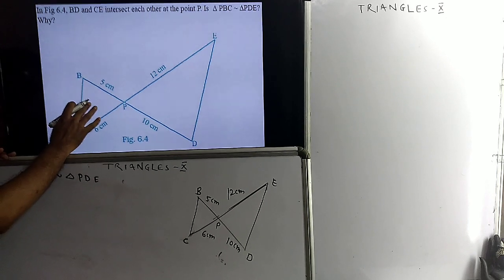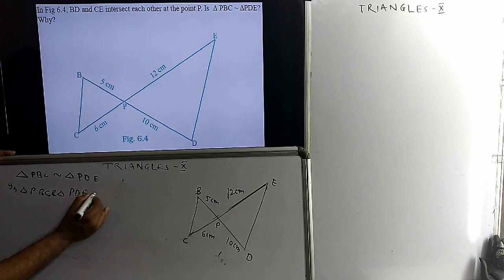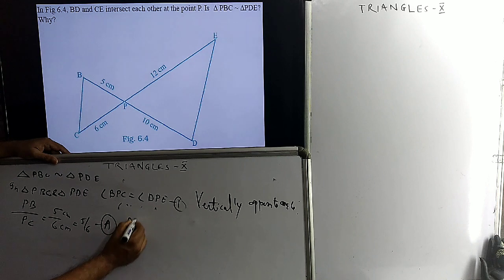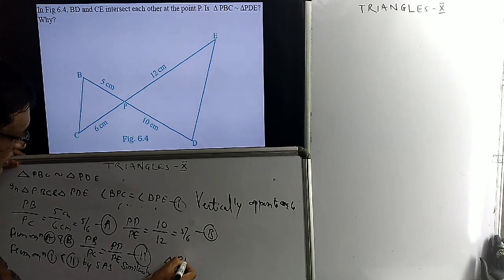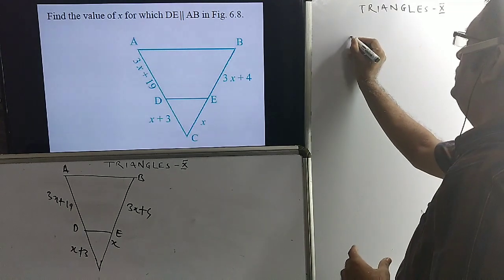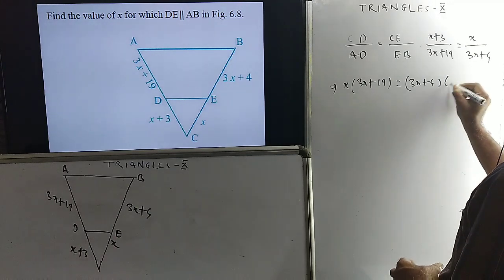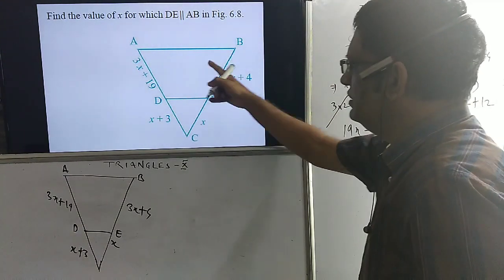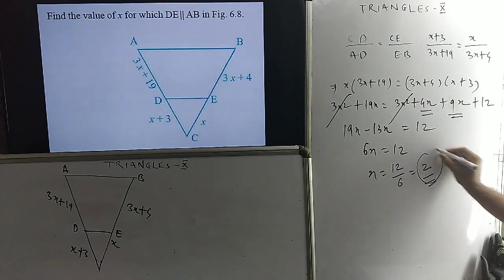Triangle X 5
Problems on Basic Propotionality theorem